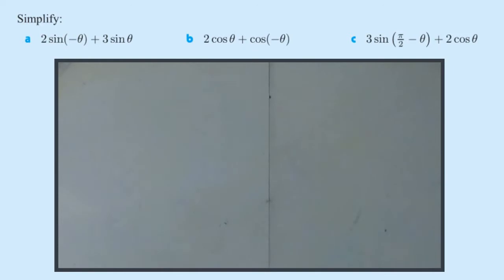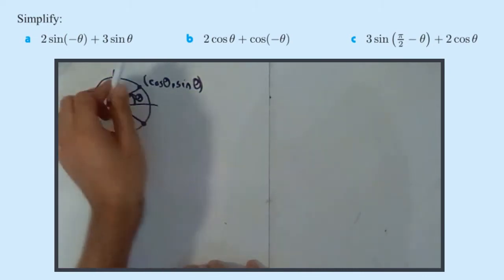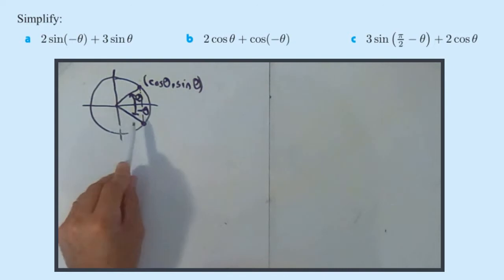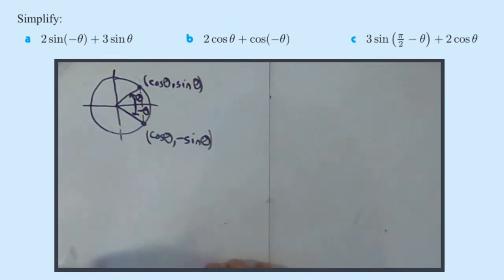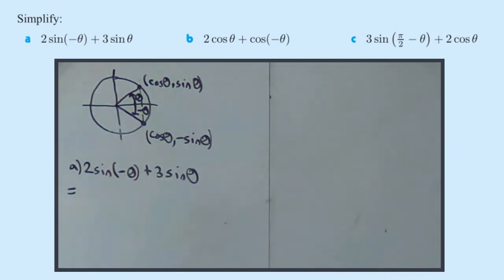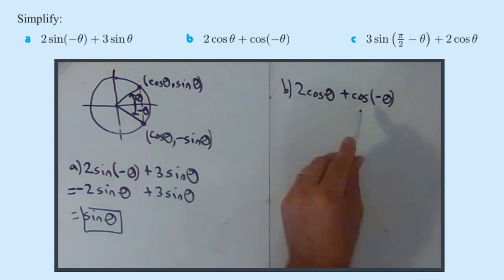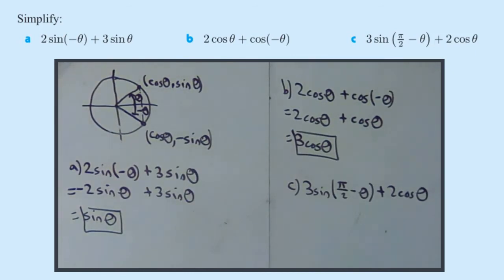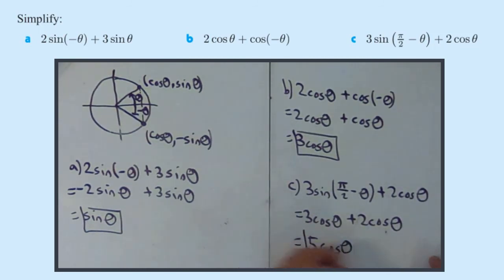Simplifying trigonometric expressions using negative and complimentary angle formulae